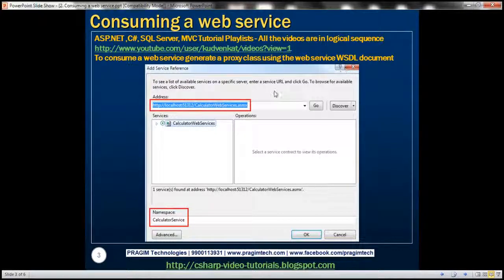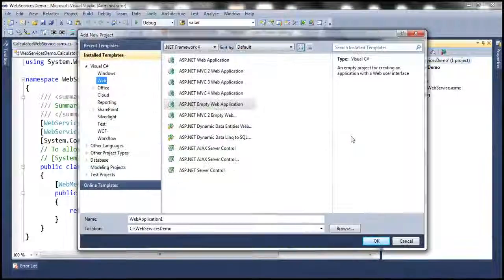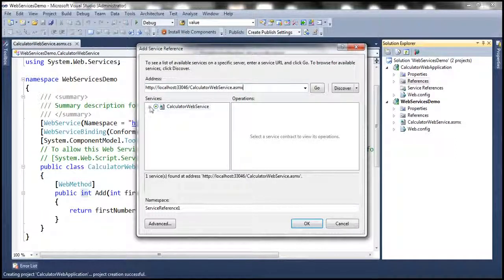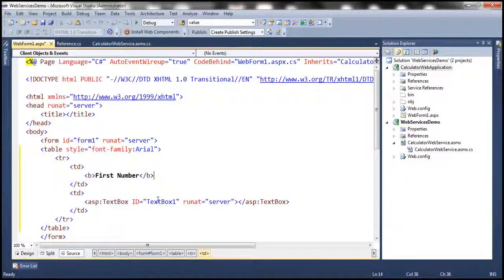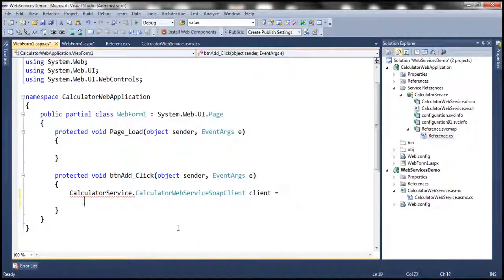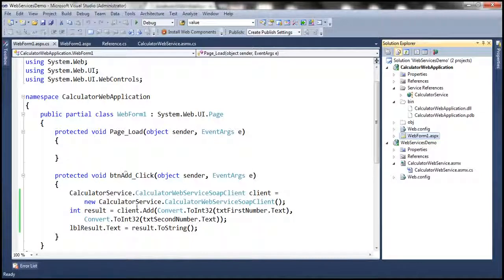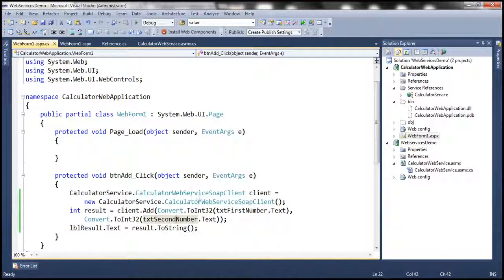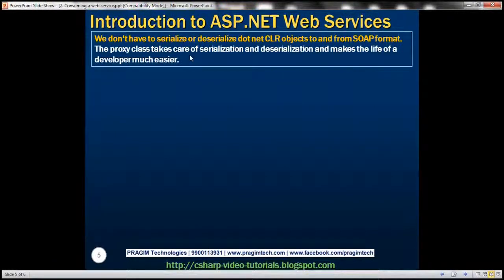Part 2 Consuming a web service